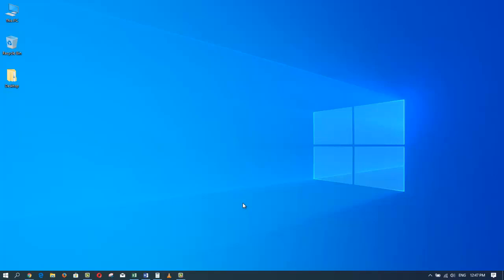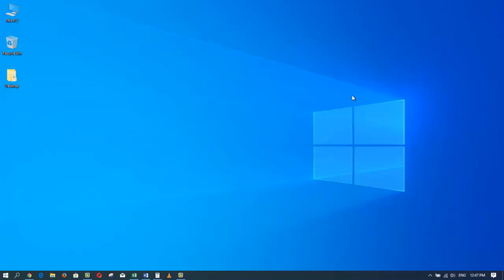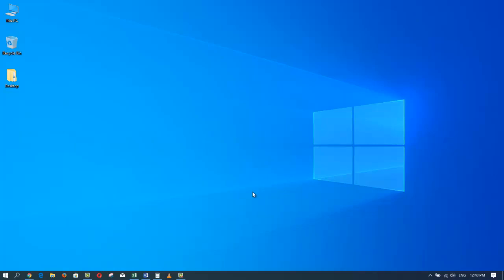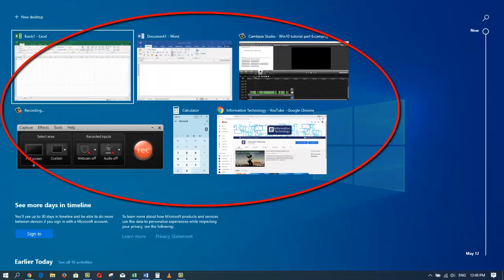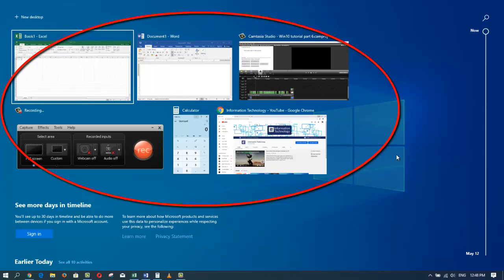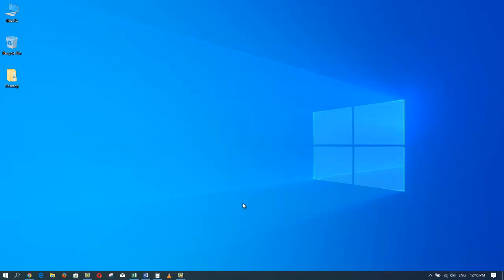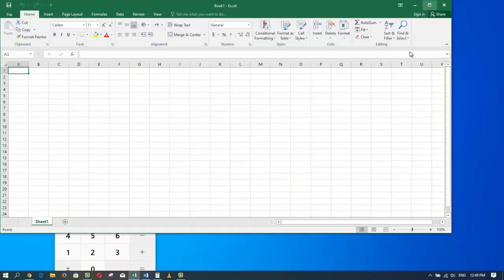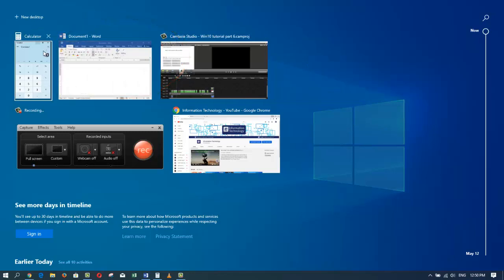Windows 10 tutorial part6 (How to Switch Between Applications Using the Keyboard Shortcuts)